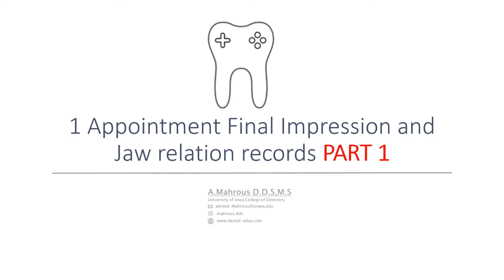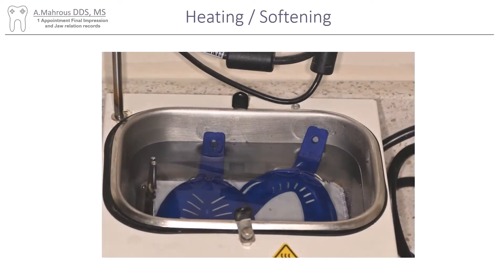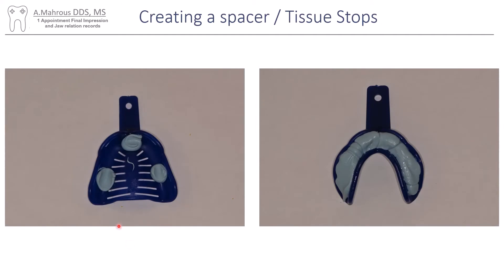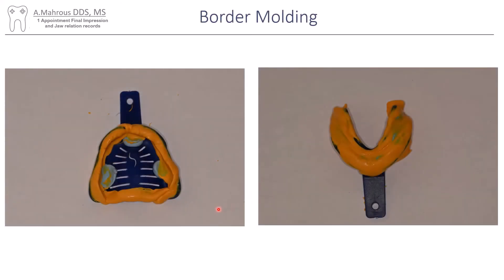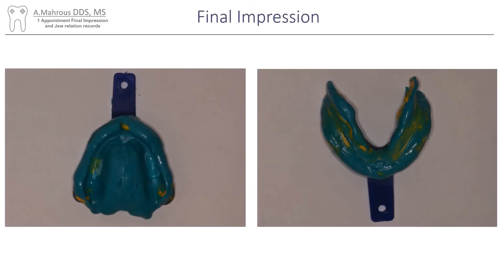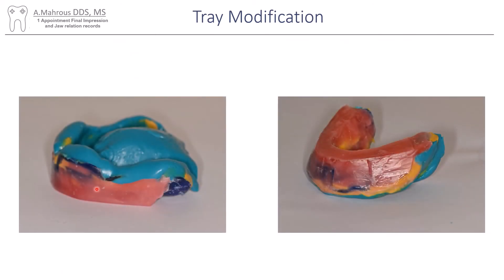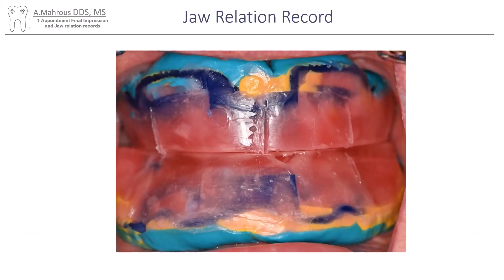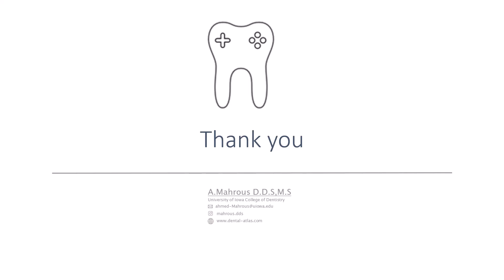1 Appointment Complete Denture Final Impression and Jaw Relation Technique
This is Part 1 of making the 1 appointment Final Impression and Jaw Relation for complete denture using Avadent's Thermoplastic Custom Trays

This technique might not work if the patients have a reduced Vertical Dimension so be sure to adequately assess this.

Special Thanks to Dr. David Botsko for Inspiring this technique.